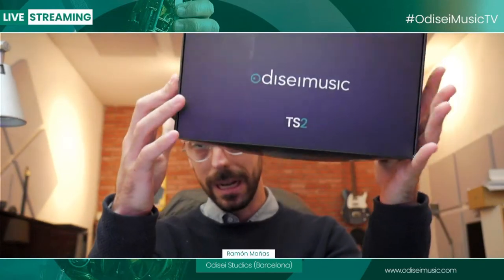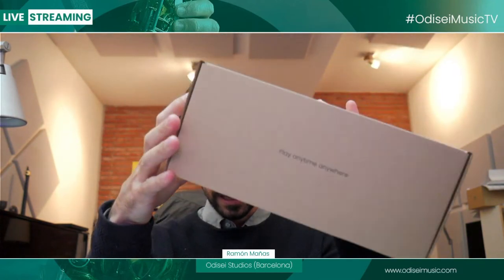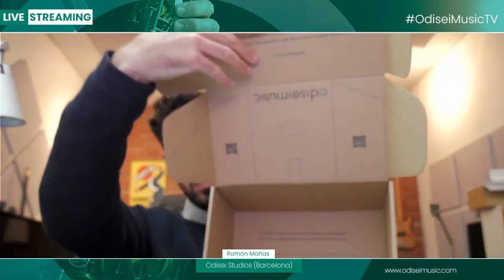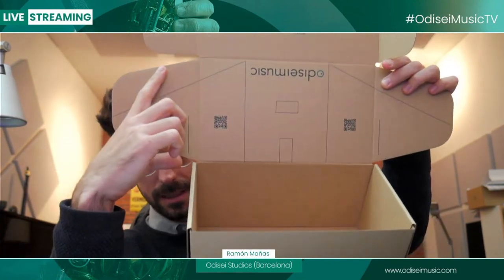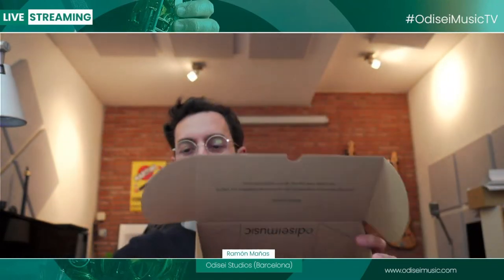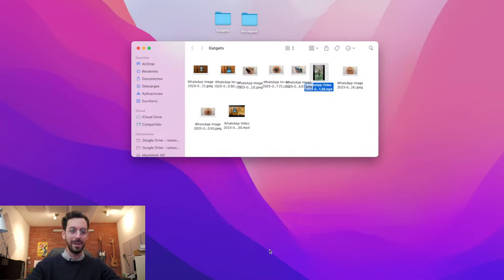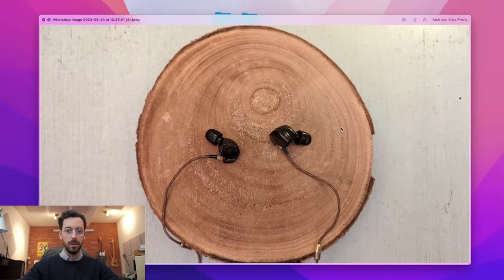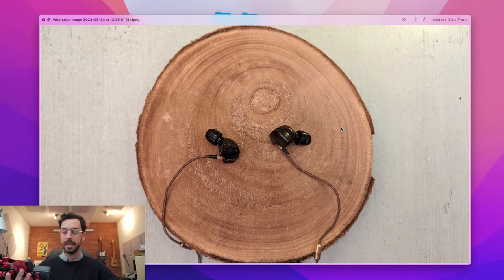The creator of the Travel Sax Live!🎷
In this live we are going to tell you how the Travel Sax 2 project is doing right now.

The lightest and smallest electronic saxophone in the world. Practice anywhere anytime without disturbing others!

❔Schedule a Quick Meeting with the creator of Travel Sax!!